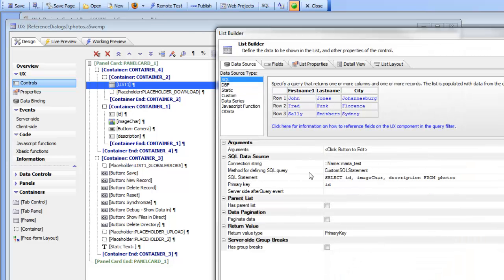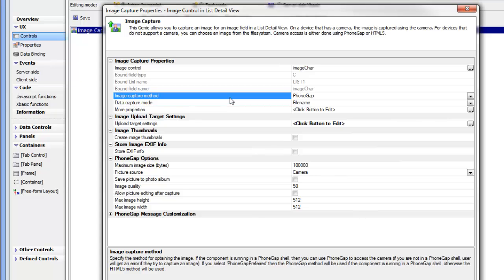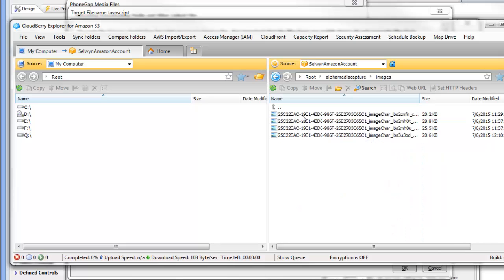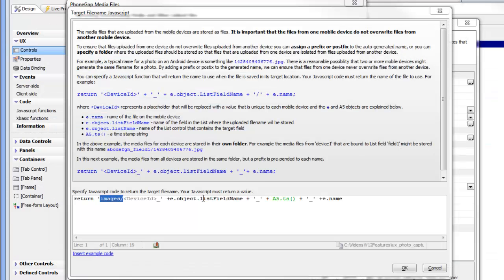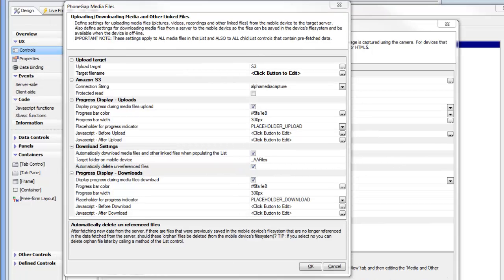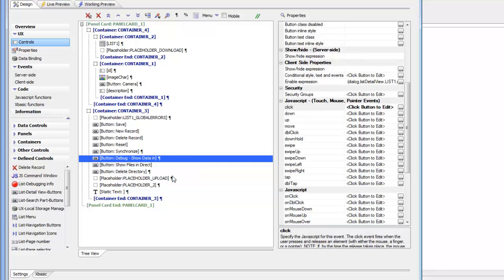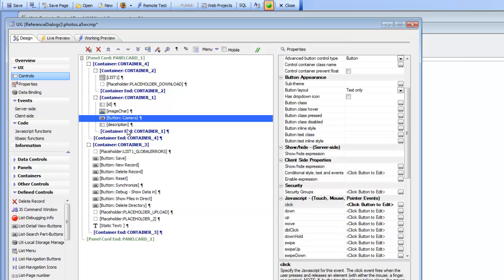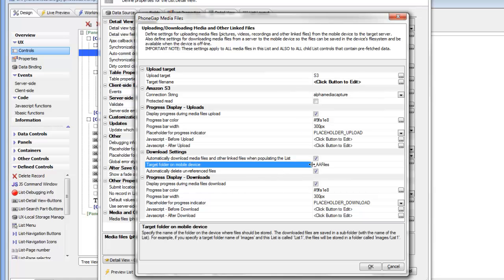AA UX Photo Capture Phonegap Configure Part 1 to 3